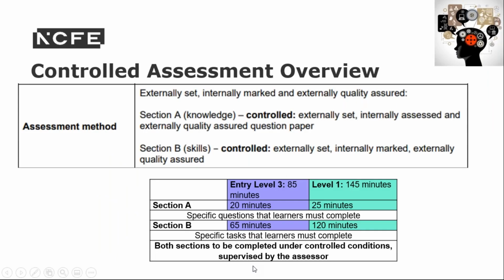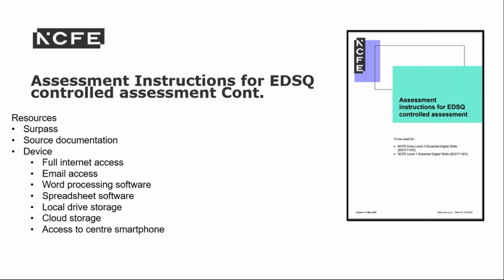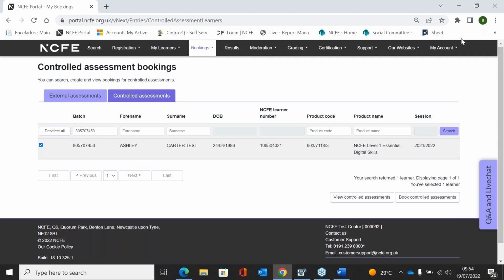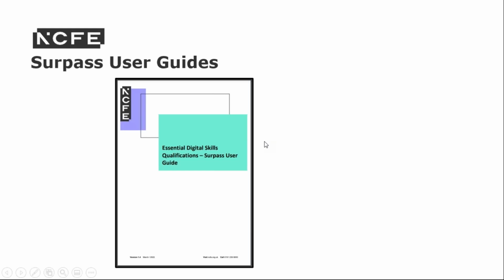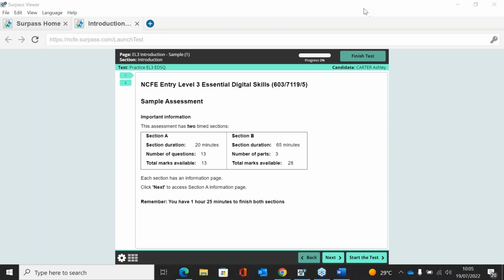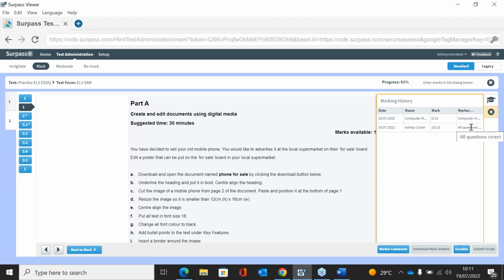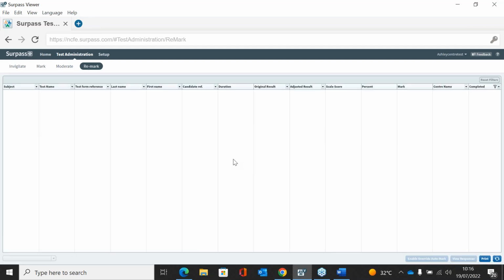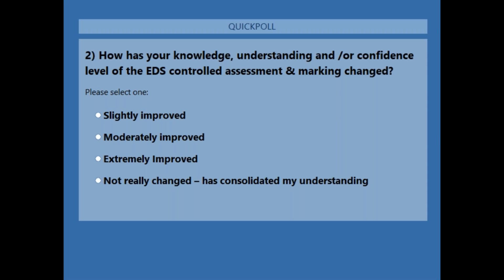EDSQ: Controlled Assessment and Marking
A curriculum support webinar for EDS tutors that will cover:
The Controlled Assessment
Assessment Material
Approval Process
NCFE’s Portal
Surpass, marking the Controlled Assessment & IQA